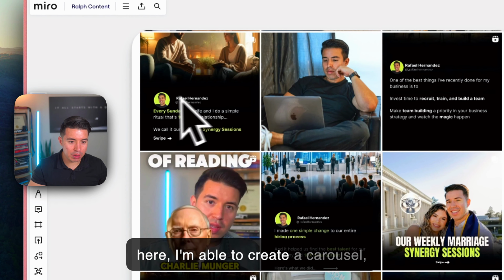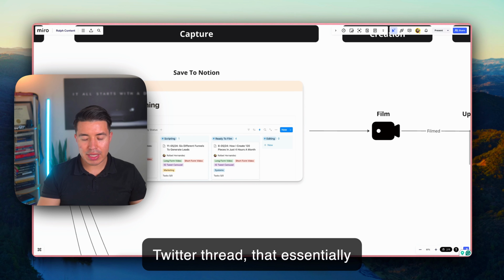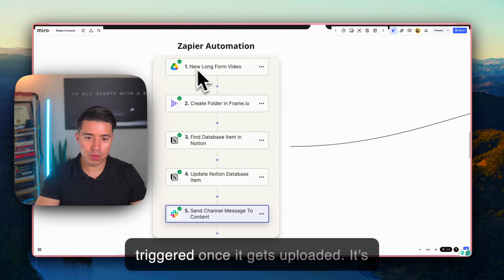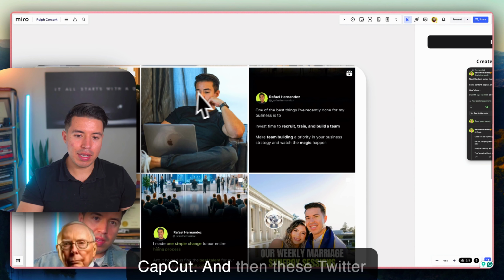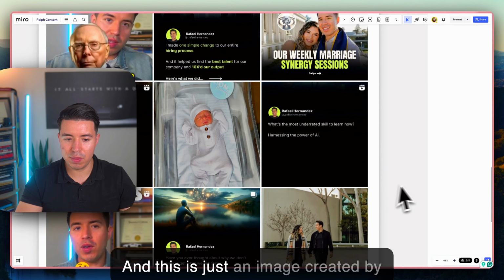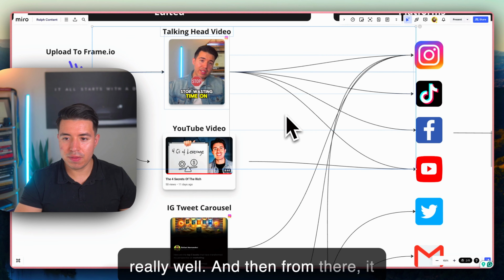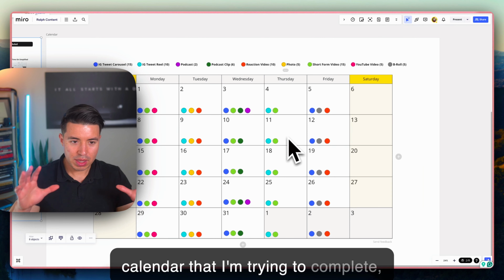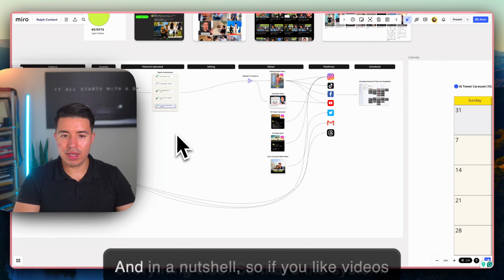Create 120 Pieces Of Content In 4 Hours